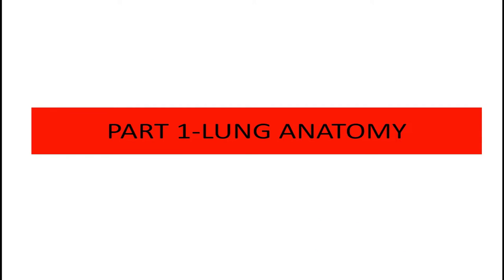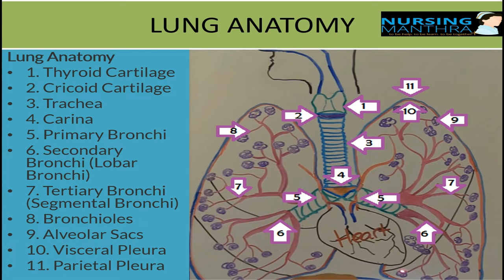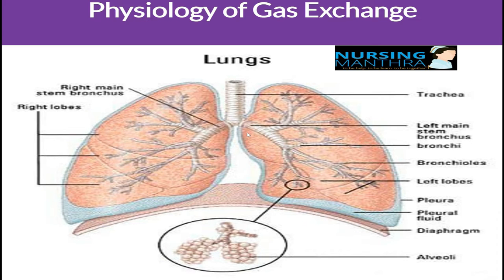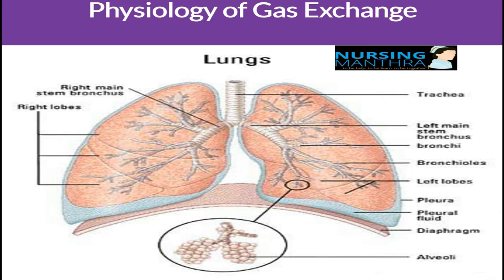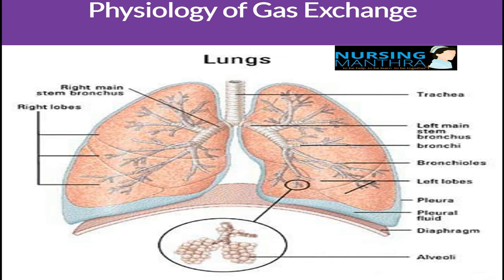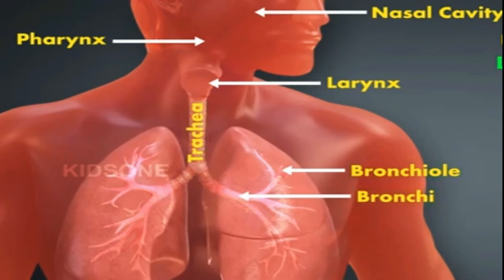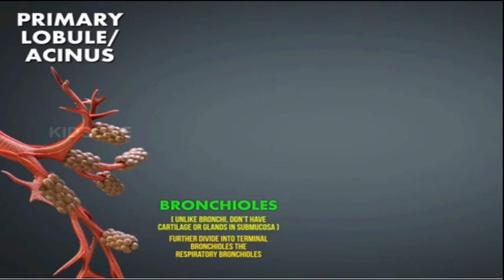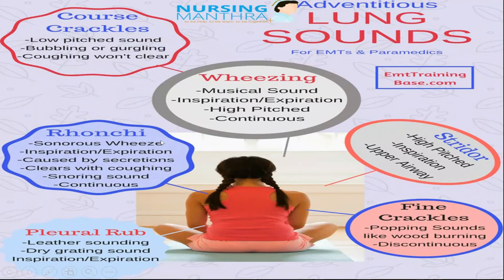Online Crash Course for Nurses|Prometric exam crash course |study materials for nurses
* MOH-DHA-HAAD-SAUDI-OMAN-BAHRAIN-QATAR
 Registration & licensing process

* DATAFLOW Verification..

* DHA RE-ELIGIBILITY

BEST REGARDS ,
SHINCY MANU,
MSN,RN,AUTHOR,BLOGGER
COACHING/DATA FLOW AND LICENSING SERVICES
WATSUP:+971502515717